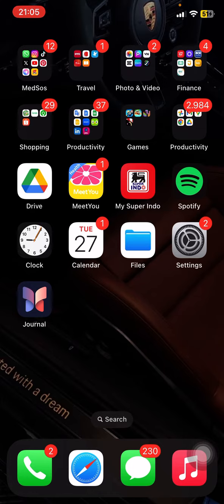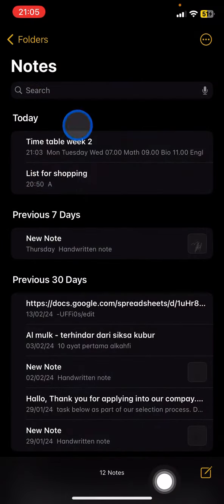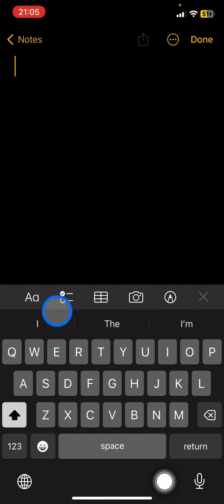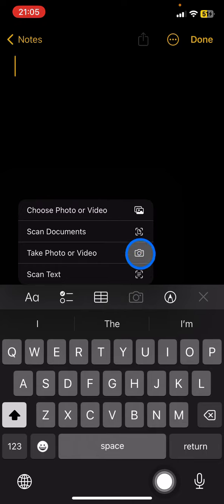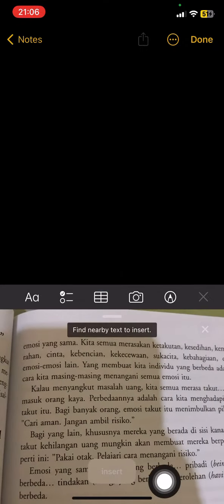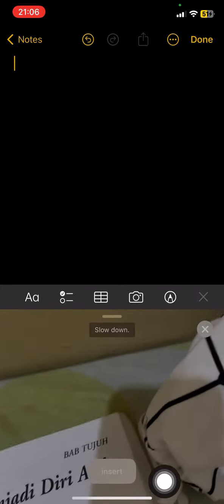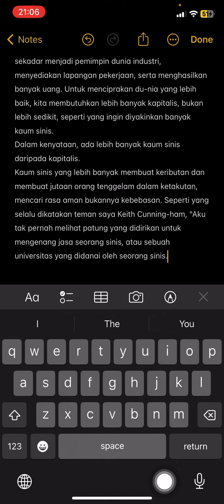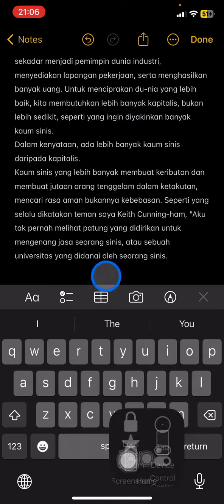Magic Feature on Apple Notes! How to Transfer The Text from Your Physical Documents into Your Notes?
MAGIC FEATURE HAS BEEN UNLOCKED! This feature will change your entire life! Typing a huge text willl take a lot of time and energy. Don't waste your time and just do this instead. You can work 100 times faster after watching this video. You can now tranfer the text on the physical documents, books, posters, on your apply notes. Watch this video till the end to find out the way